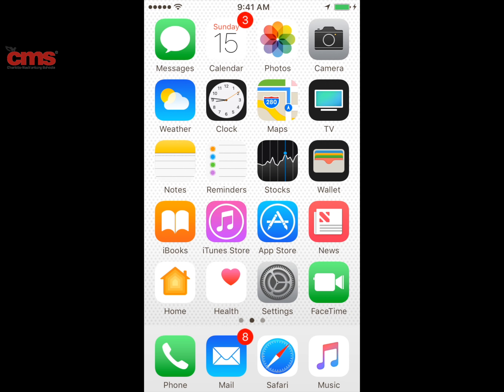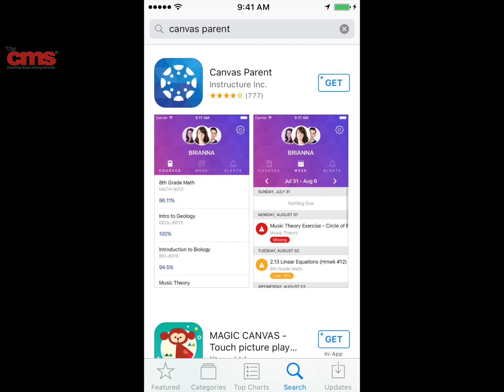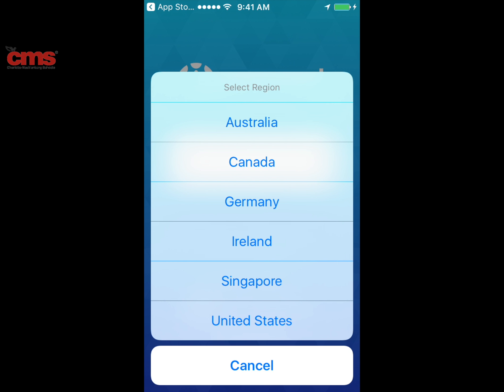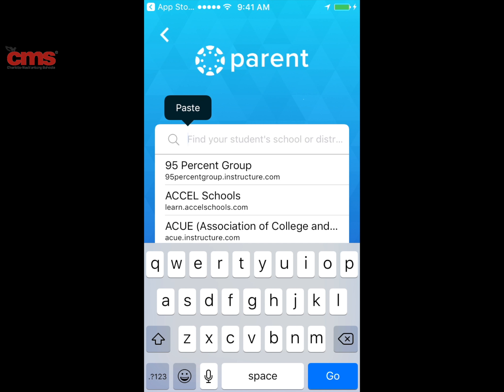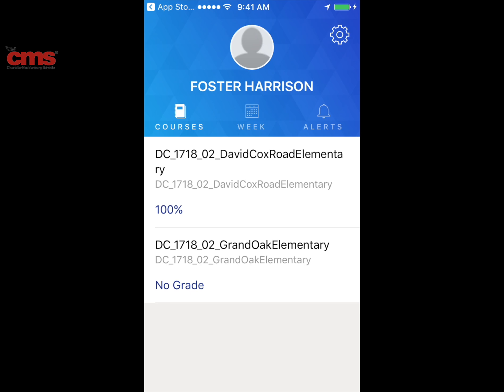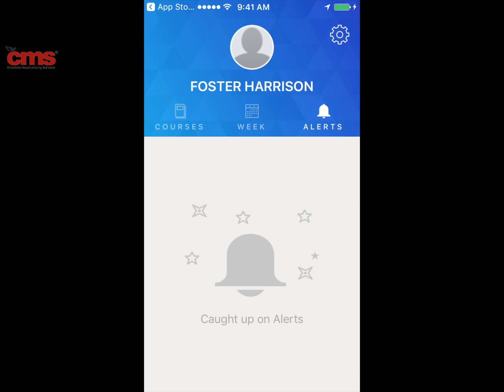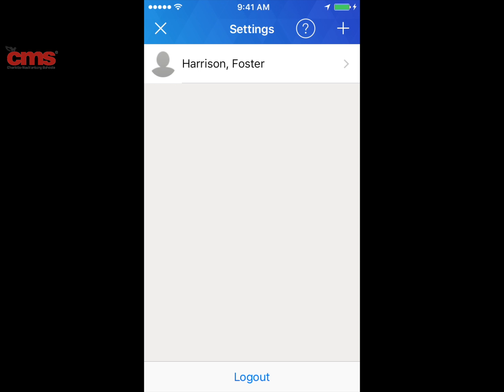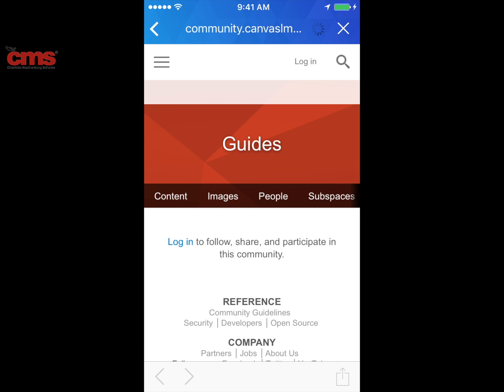App of the Week Canvas Parent App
Parents can now monitor their child's progress with the Canvas Parent App.